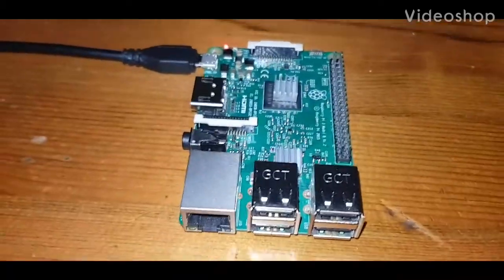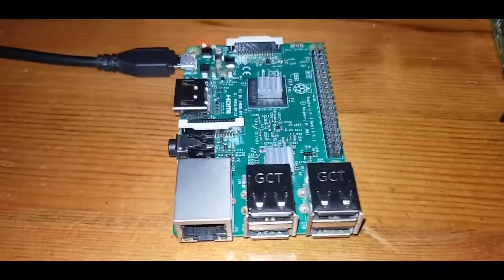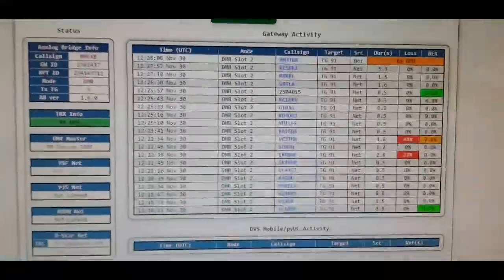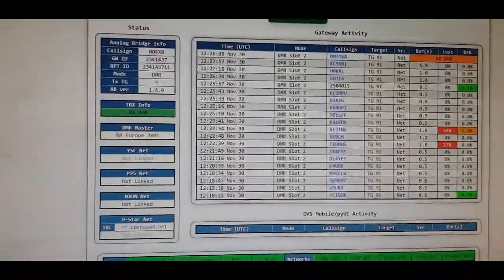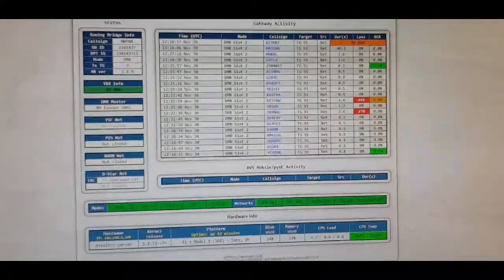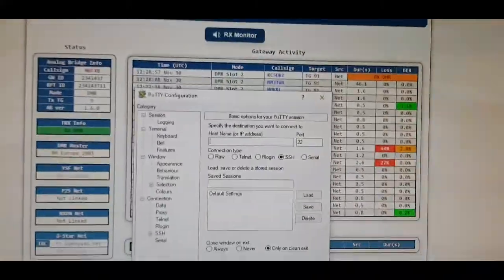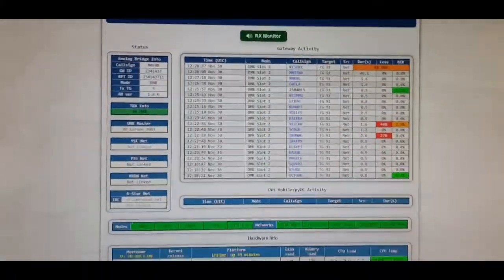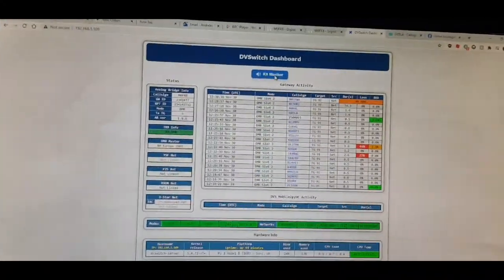DV Switch- DMR Fusion Dstar Links and Info